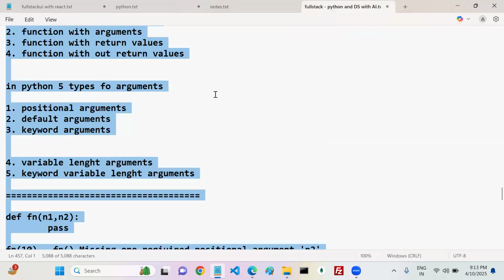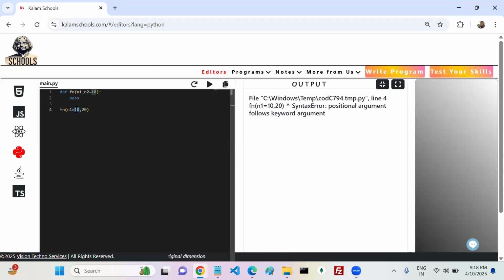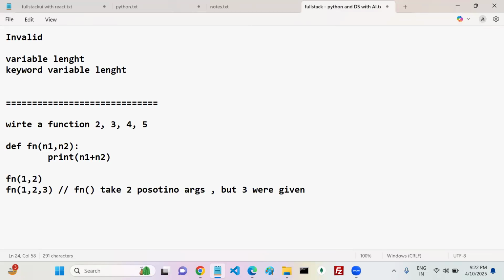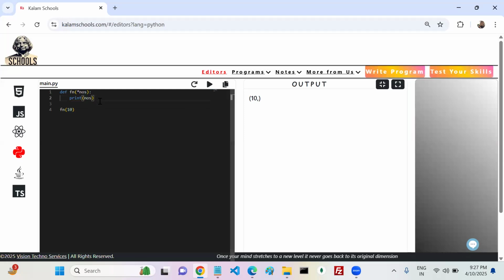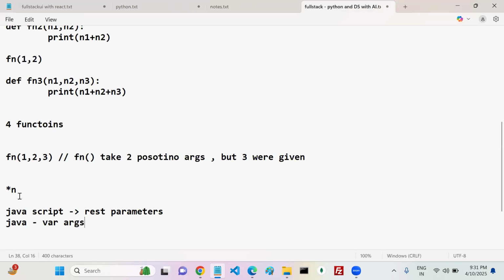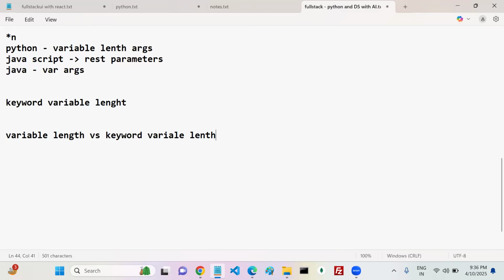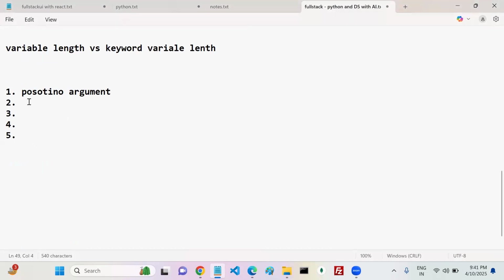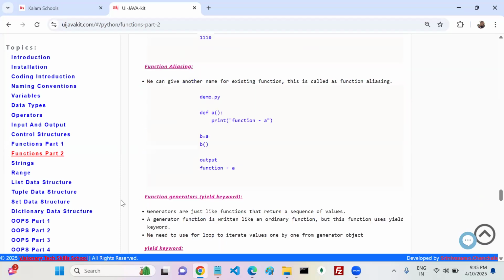Full stack : Python and Data Science with AI : Demo 8